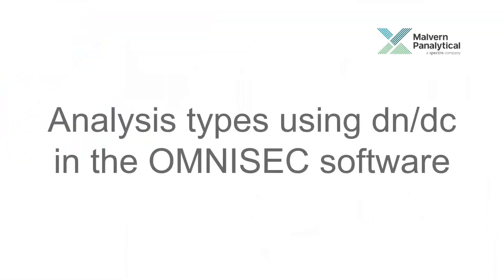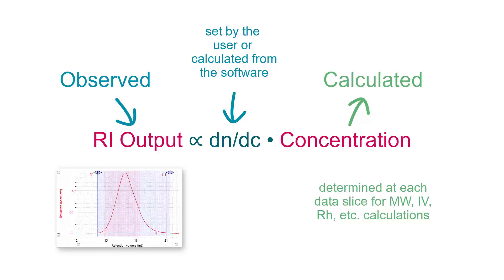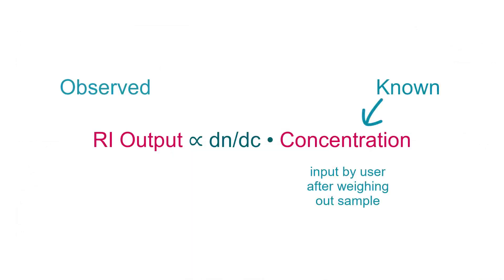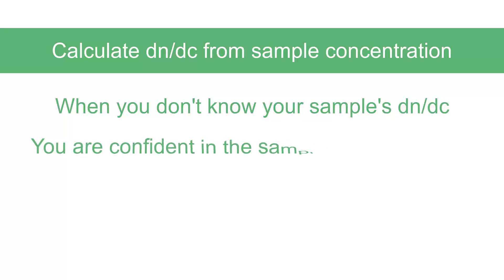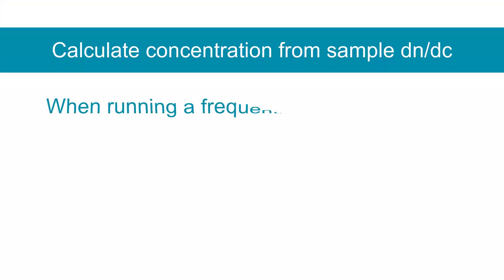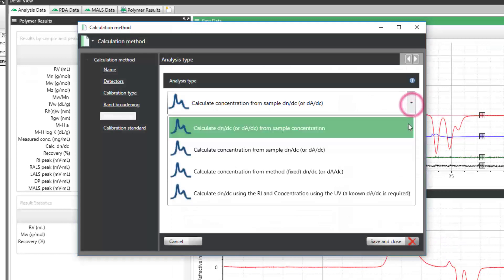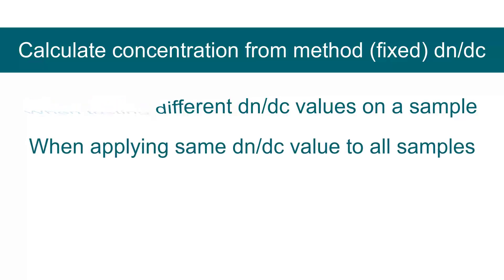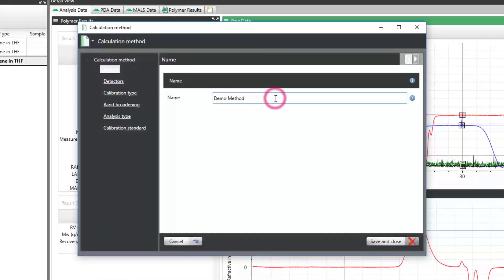Analysis types using dn/dc in the OMNISEC software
This video explains the three most common method analysis types and describes situations where each should be applied.